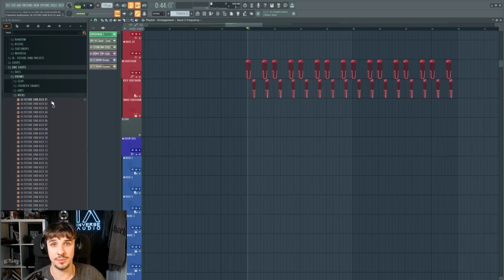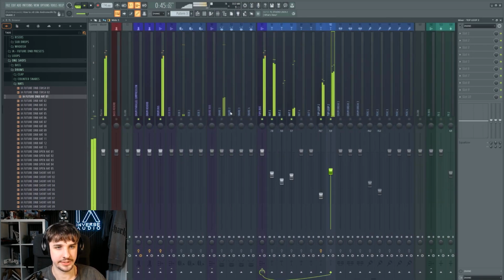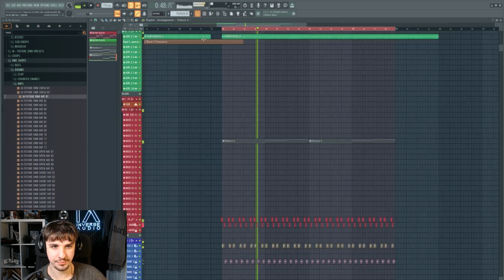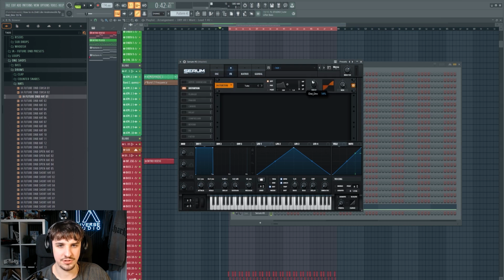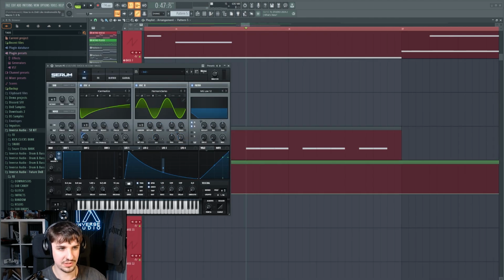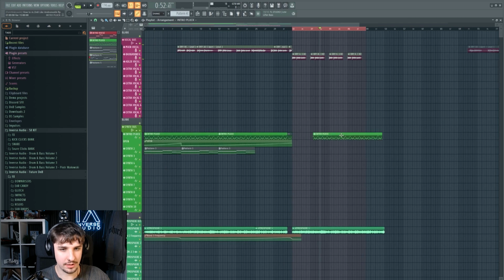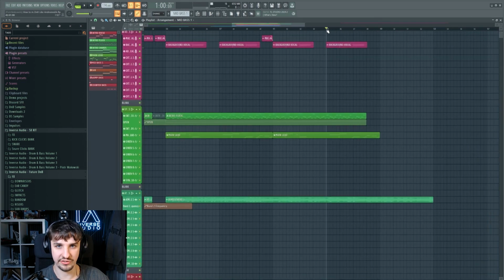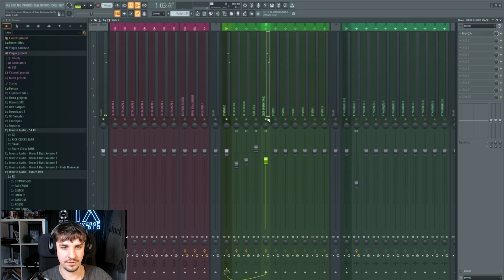How to make Dancefloor DNB like ANDROMEDIK (Complete Guide) FL STUDIO 24